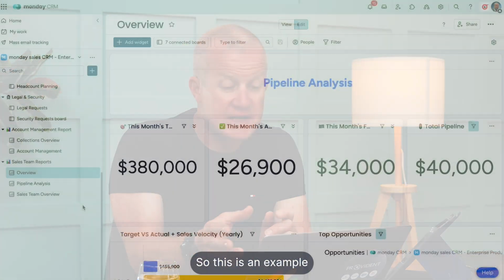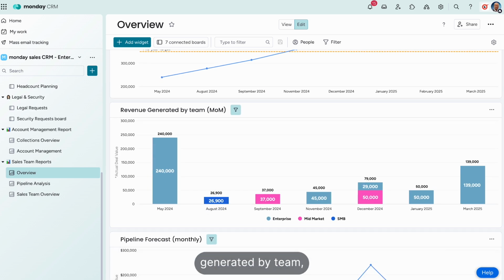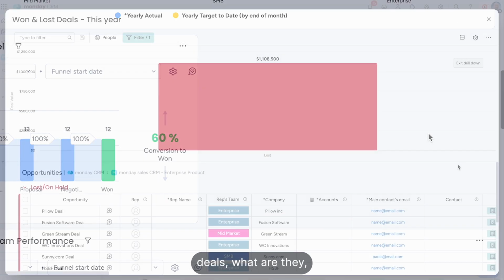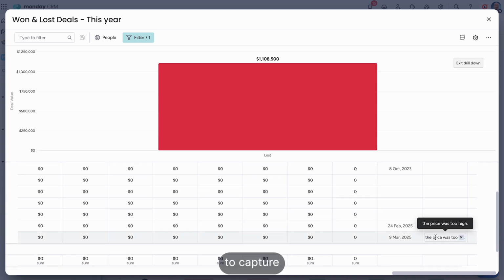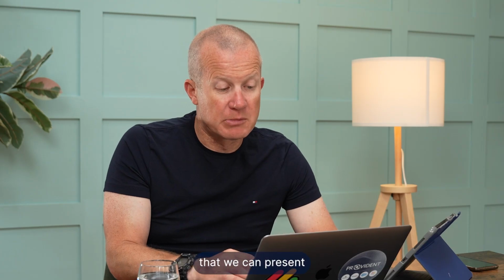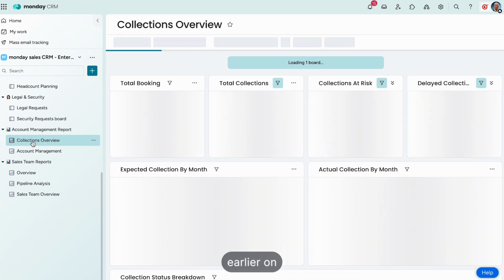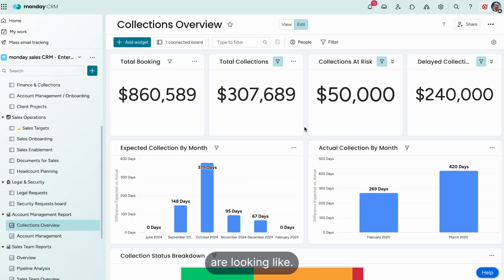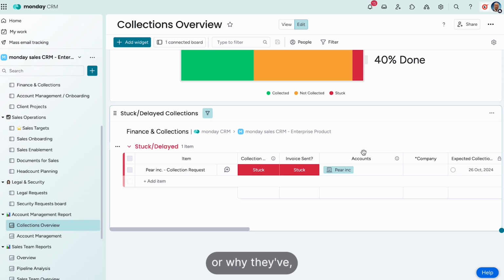monday CRM How-To Series: What Are Some Tips for Setting Up Effective Reporting and Analytics?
In this video, Provident CRM's Practice Leader Martin MacNamara shows you how you can use monday.com's dashboards for better reporting and analytics, such as the Pipeline Analysis board and the Collections Overview board for better handover processes.